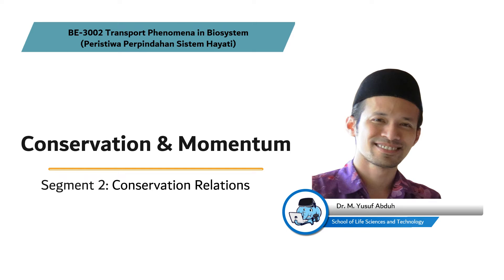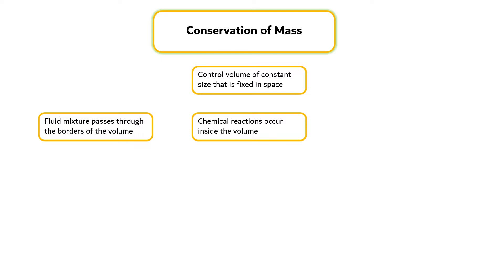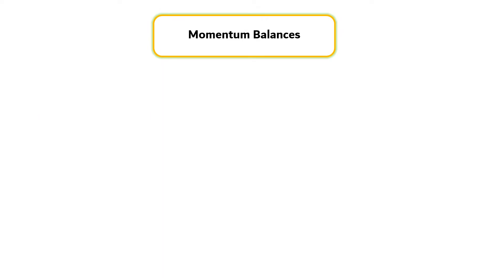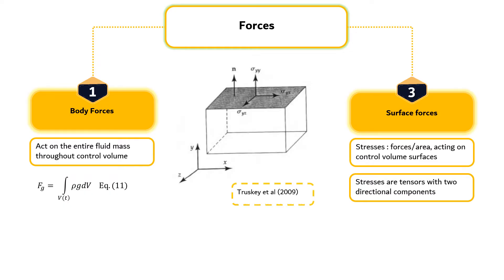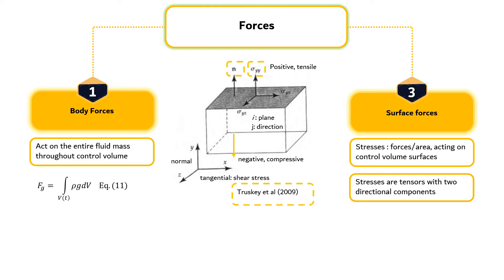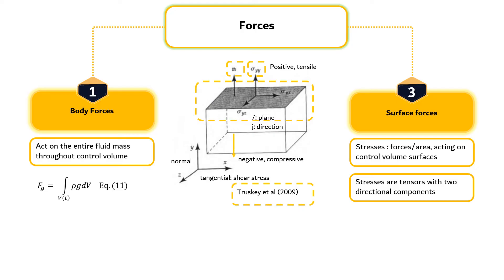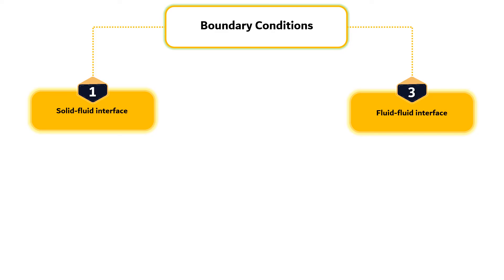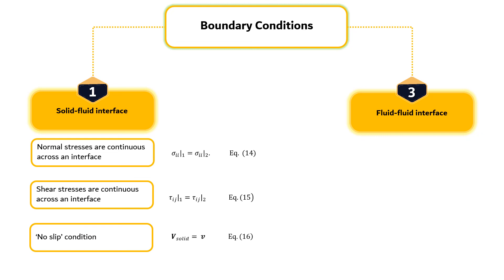BE3002 Transport Phenomena in Biosystem Module 2_Segment 2